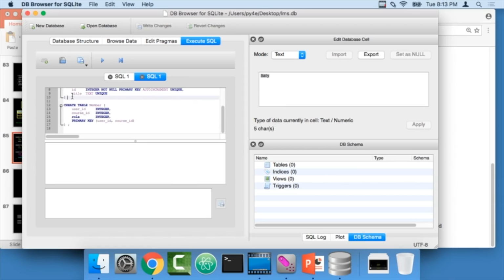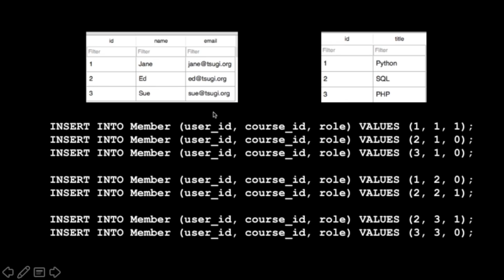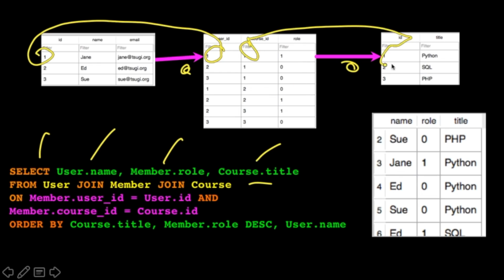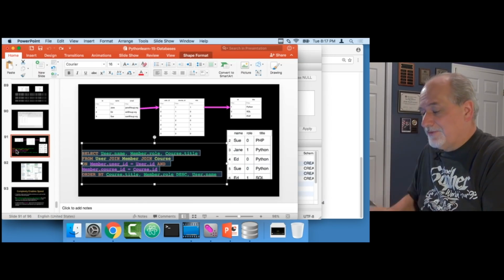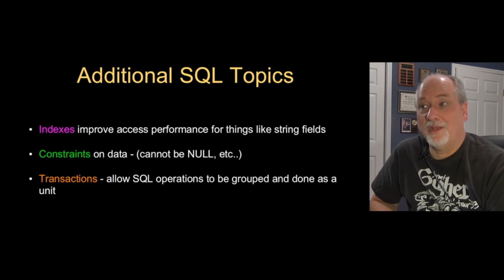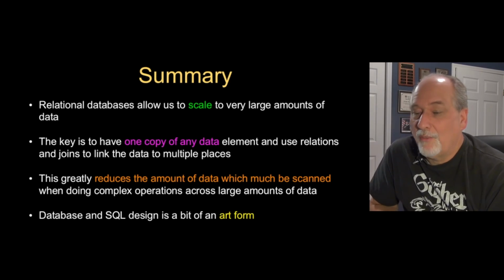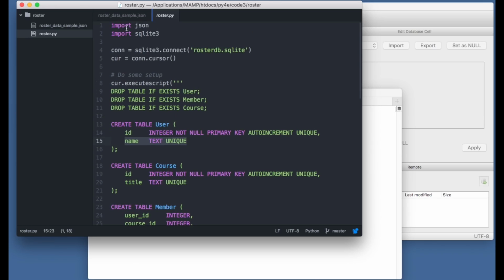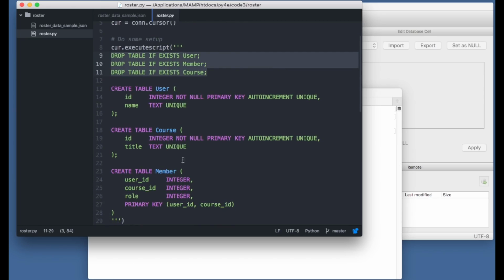Python - Additional SQL Topics, Database Code Sample - 10 Minutes Videos 067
Additional SQL Topics
Database Code Sample